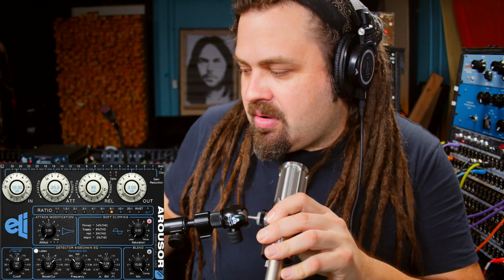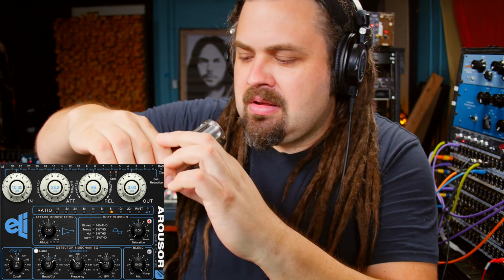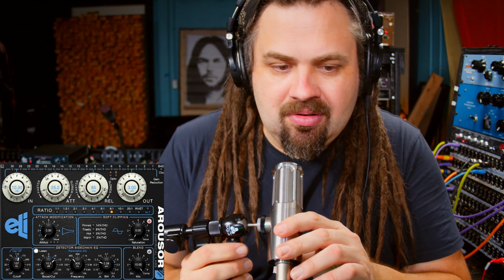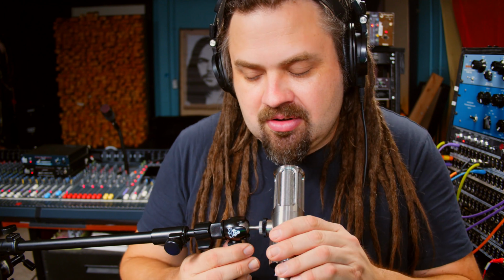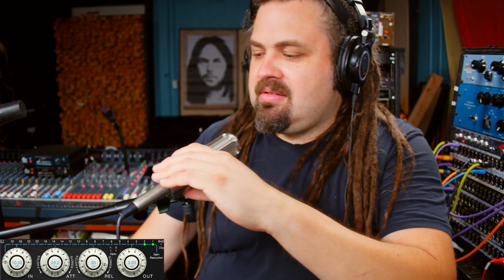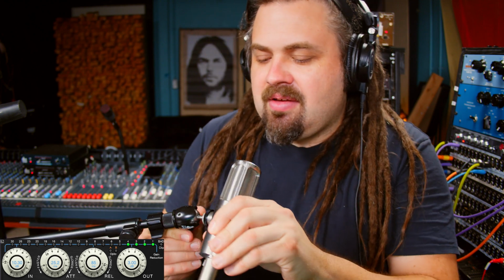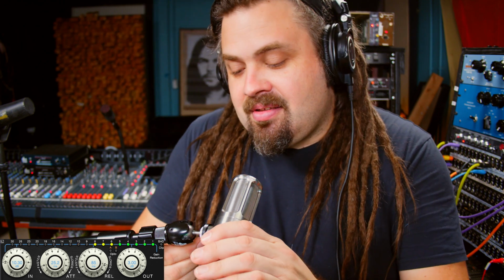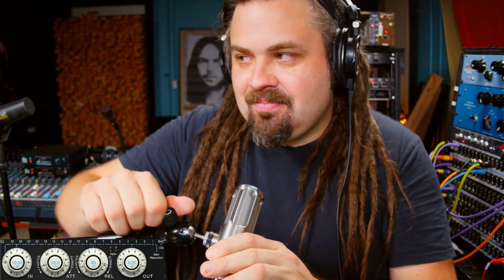Icon Pro by Earthworks!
In this video, I check out the new Earthworks Icon Pro mic.

Step 1: Hangout with me and hundreds of other studio guys on my DISCORD server

Step 3: Come join me on INSTAGRAM for daily polls on video topics, behind the scene videos, and more